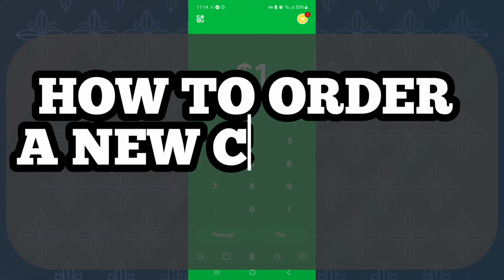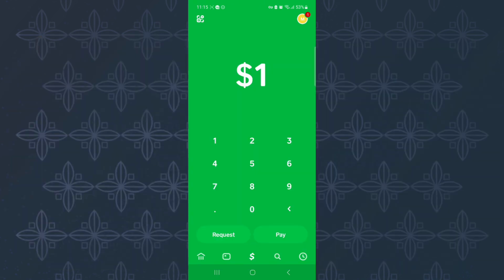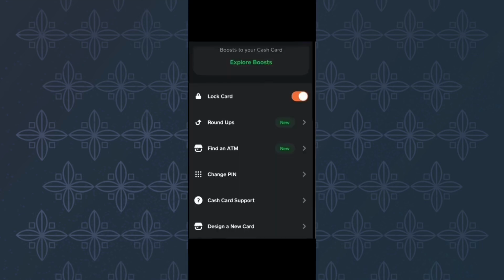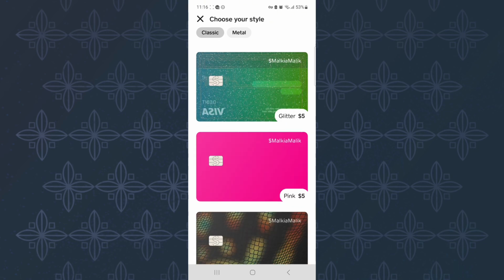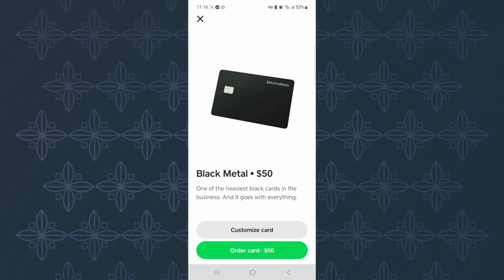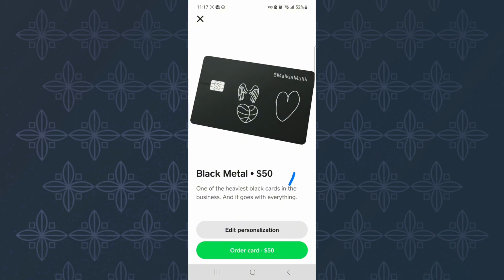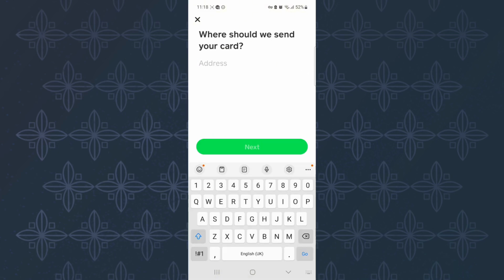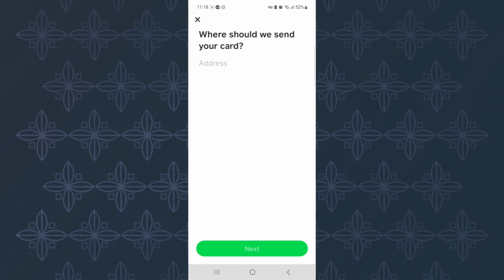How To Order A New Cash App Card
In this tutorial, I will show you How To Order A New Cash App Card